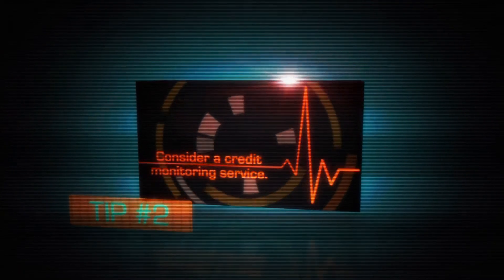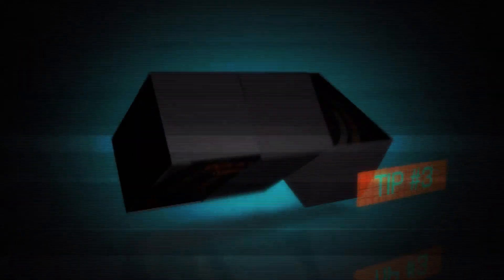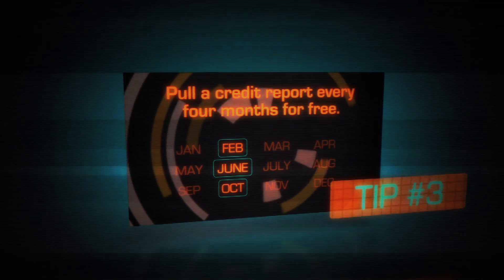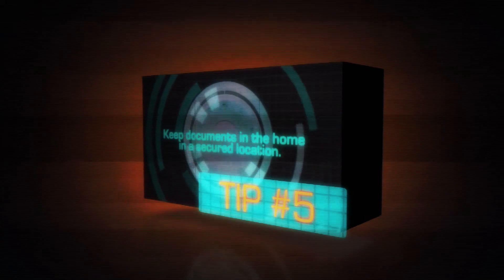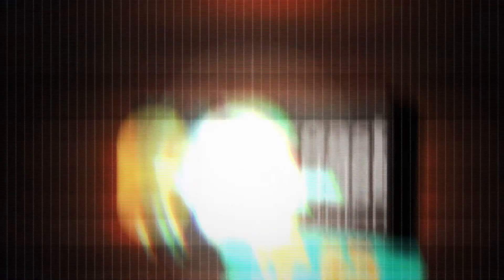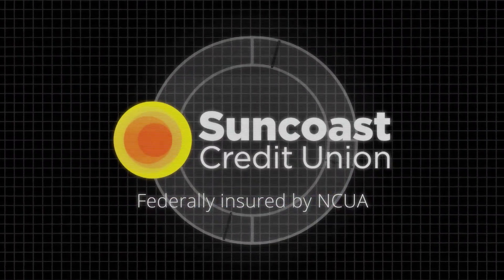More Tips to Protect ID